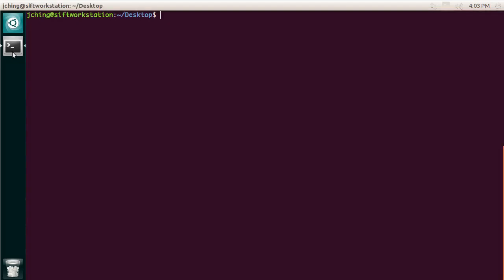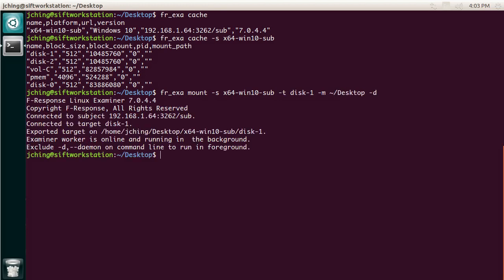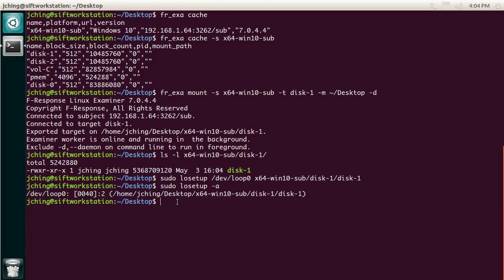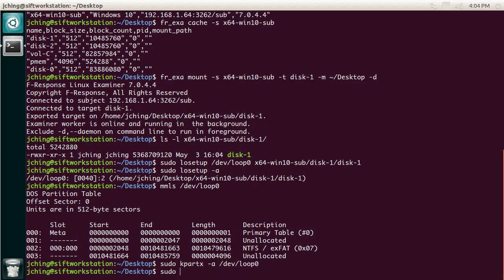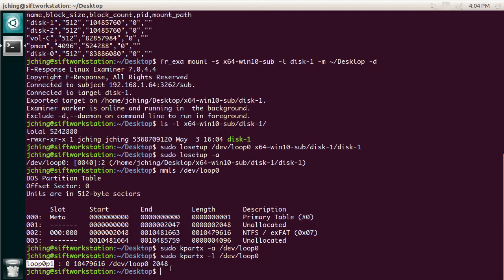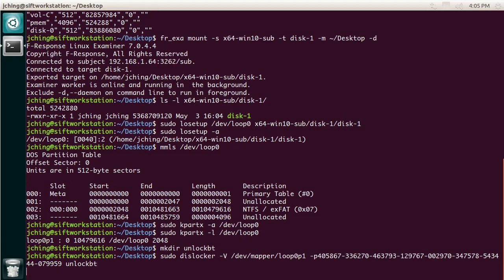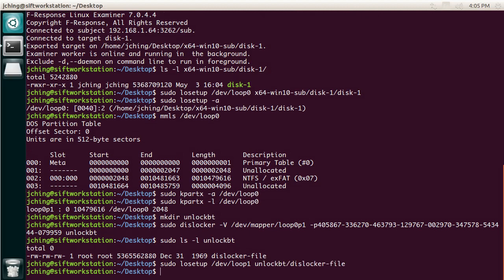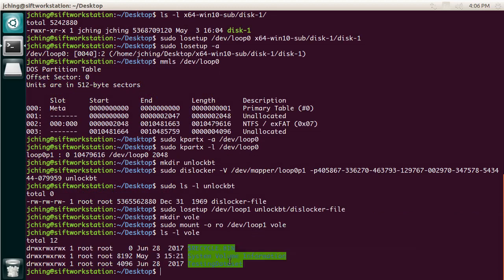Using F-Response and Dislocker to access remote BitLocker Volumes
Power up your Linux Fu and leverage F-Response + Dislocker to unlock remote BitLocker volumes.